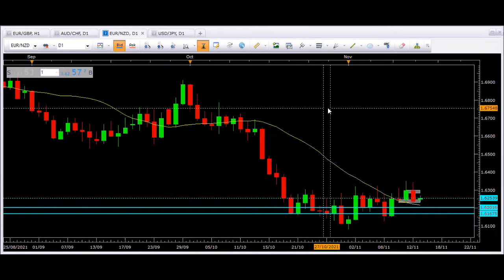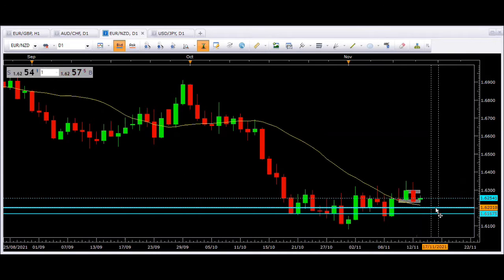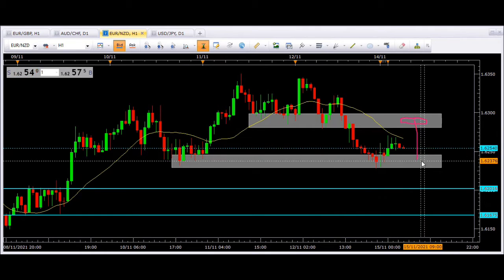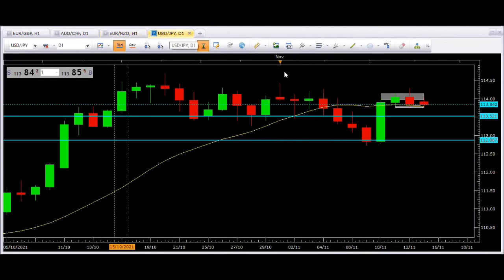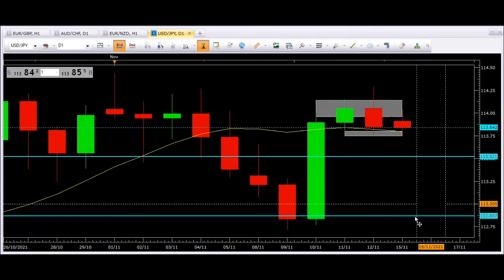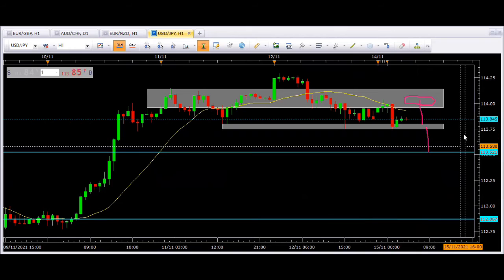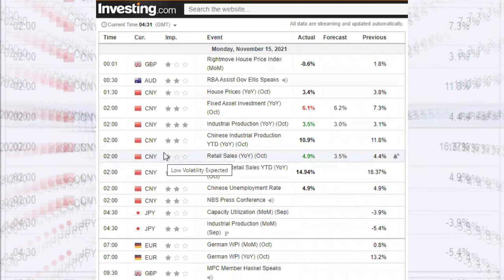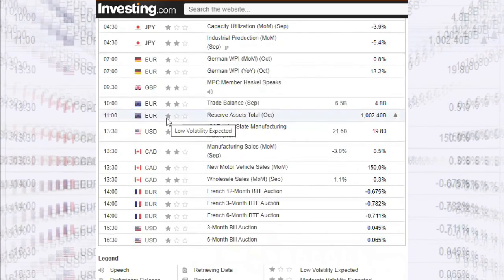USDJPY, EURNZD 📰 NEWS! China - Industrial Production YOY at 3.5% - November 15 2021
USDJPY, EURNZD 📰 NEWS! China - industrial production YOY at 3.5%  - Daily Forex Market Analysis, November 15 2021
for the news
Our number one goal at Simply Forex is to help YOU, the trader. We want you to succeed in the markets and become a consistently profitable trader. We aim to pass on all our knowledge and expertise and also our experiences through a series of tutorials. Once you have mastered the training we will then focus on strategies that you can actually use in the markets. We would also like to hear from you and understand what you need help with when trading so we can tailor our tutorials to suit your needs. Together we can achieve anything!!!